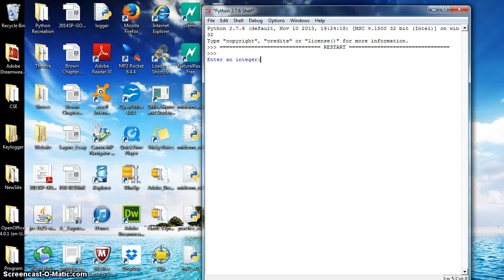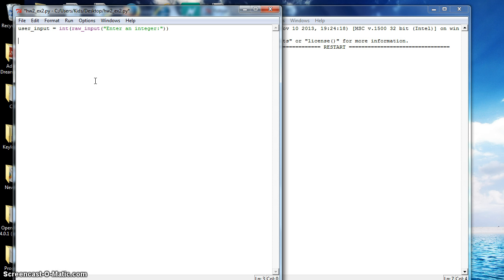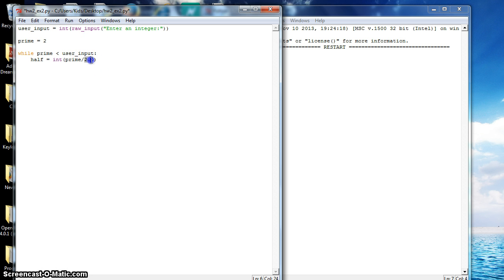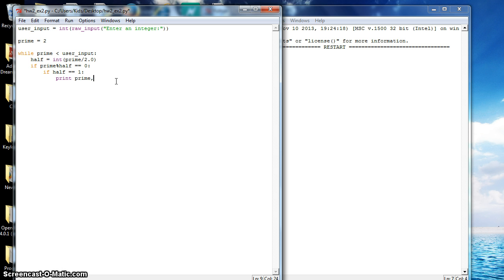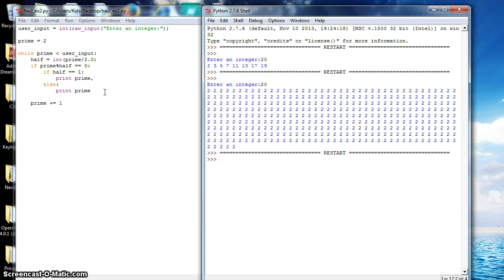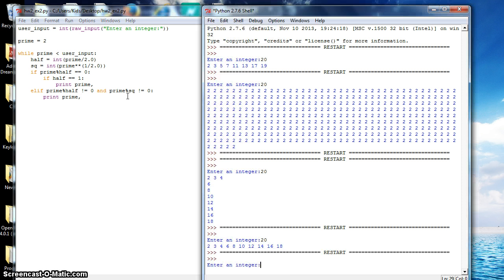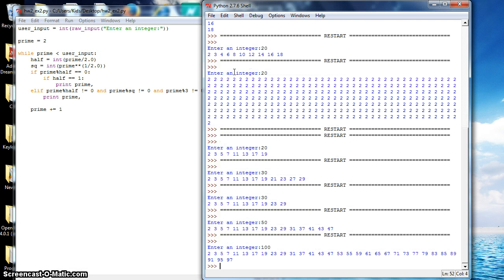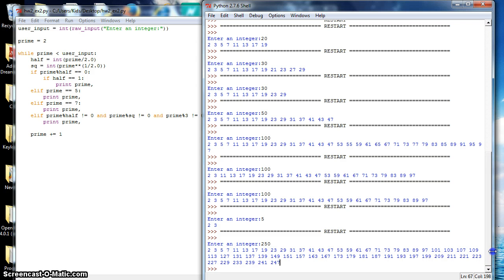Python Homework 2.2 (Part 1)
Python homework, second question, first part